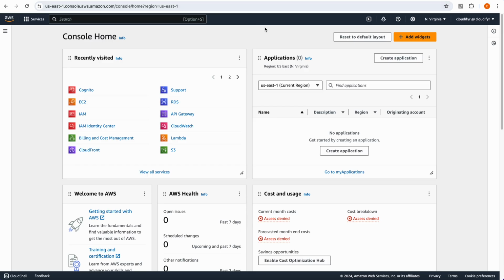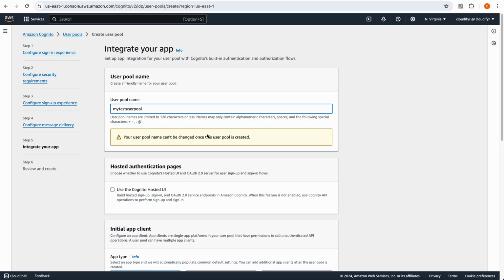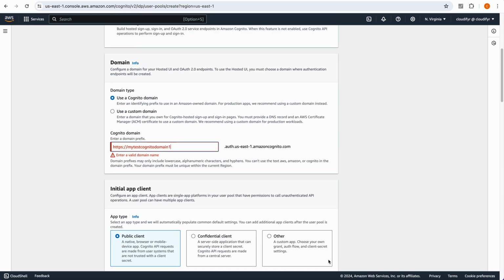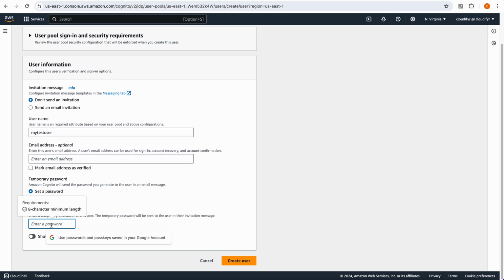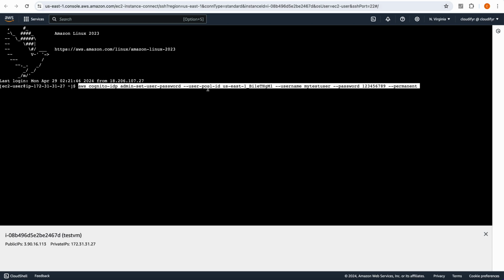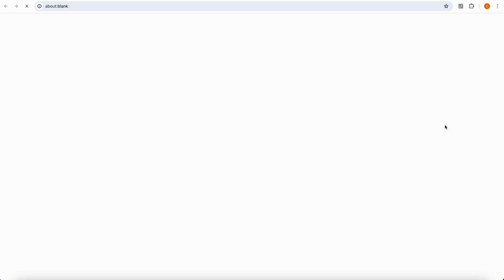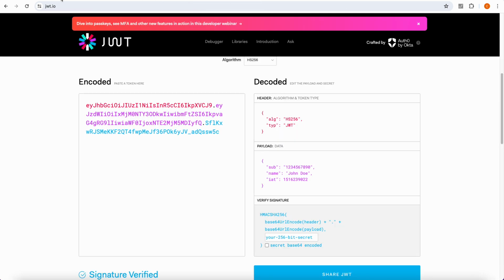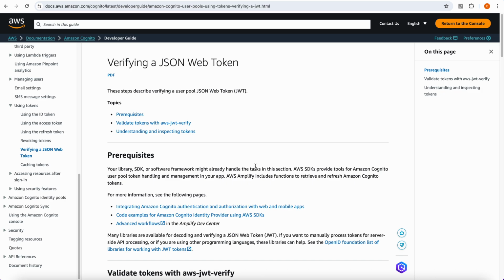Generating JSON Web Tokens (JWT) - AWS Cognito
In this video, I am going to show you how you can generate JWT access tokens using AWS Cognito Service. AWS Cognito Service is used for user authentication and authorisation.

Command to change user’s status in AWS Cognito user pool from “Force change password” to “Confirmed”

aws cognito-idp admin-set-user-password --user-pool-id {user-pool-id} --username {username} --password {new-password} --permanent

Replace {user-pool-id}, {username} and {new-password} in above command with actual values.

Example:

aws cognito-idp admin-set-user-password --user-pool-id us-east-1_Bi1eTHgM1 --username mytestuser --password 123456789 --permanent

To verify JWT use below AWS documentation: